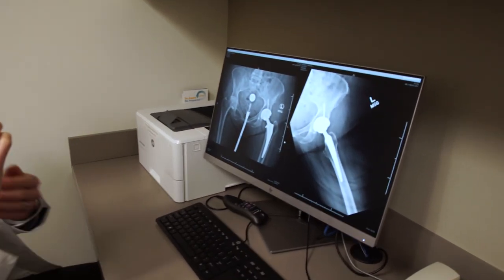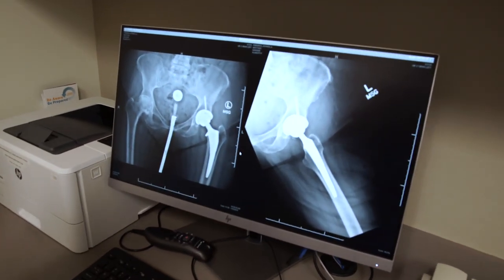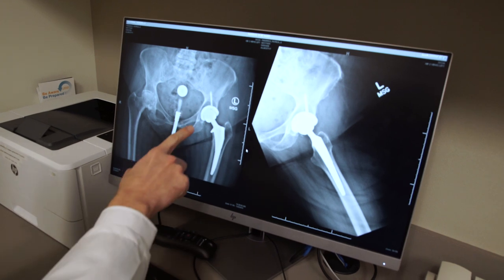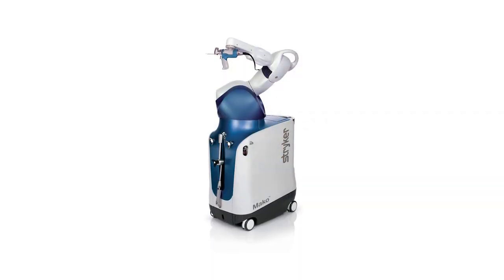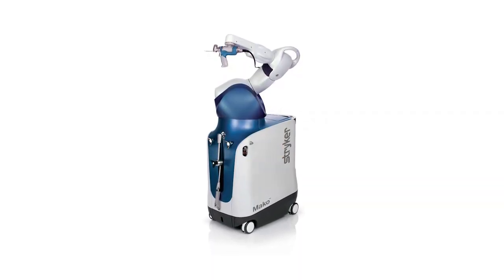Robotic Joint Replacement – Perspective from Dr. Thomas Ring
How can technology, like computer navigation and robotic surgery, improve hip and knee replacement? Dr. Thomas Ring and MedStar Orthopaedic Institute are committed to the best possible outcome for patients, and technology provides greater accuracy and helps fine-tune different aspects of joint replacement surgery.